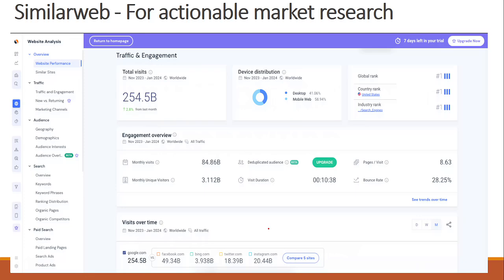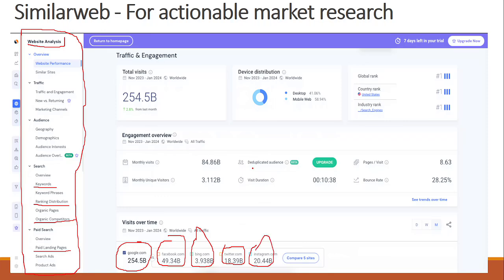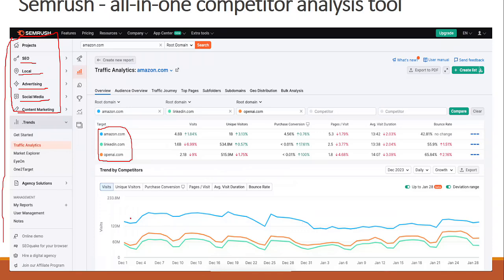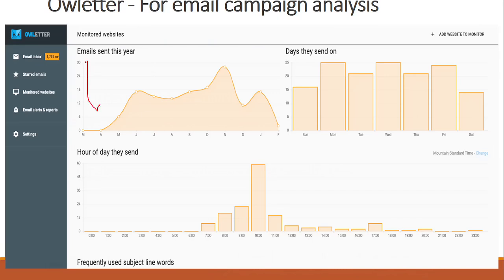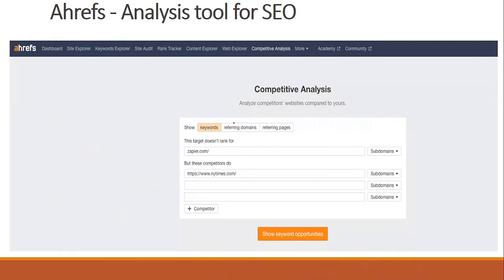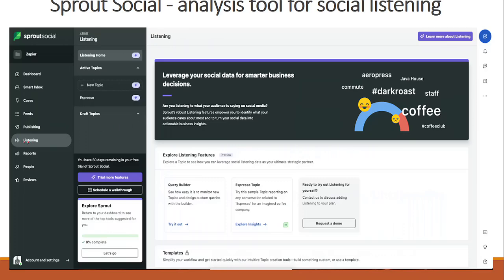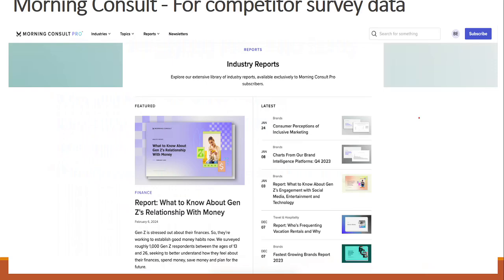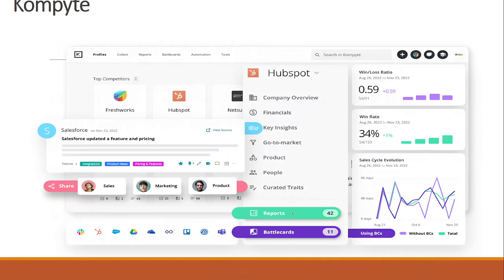10 Best Competitor Analysis Tools For Digital Marketing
In digital marketing, Competitor analysis can be done in a lot of different ways and with a number of different tools. Any type of tool that lets you monitor your brand and others can be used to spy on the competition and draw invaluable competitive insights. In this video, we take a look at the 10 Best Competitor Analysis Tools For Digital Marketing